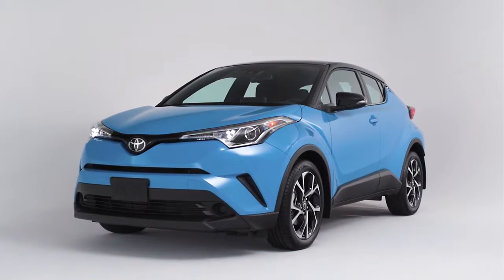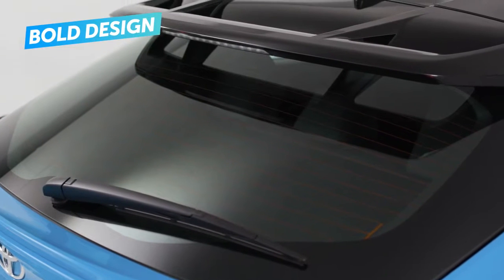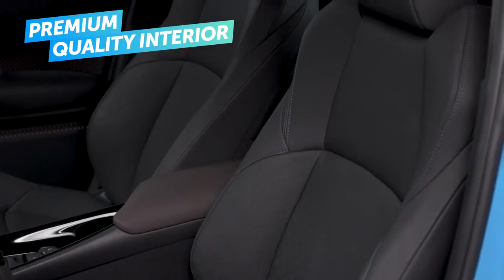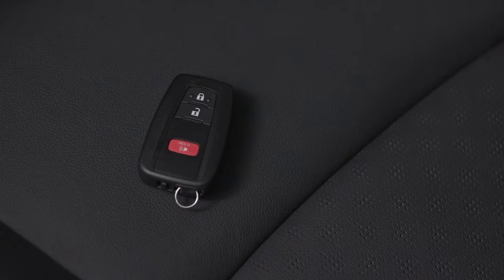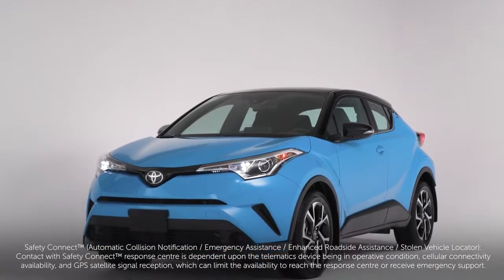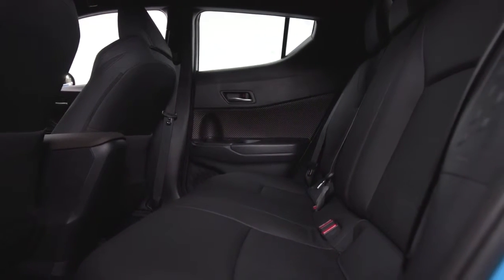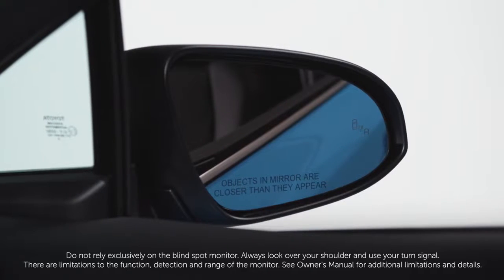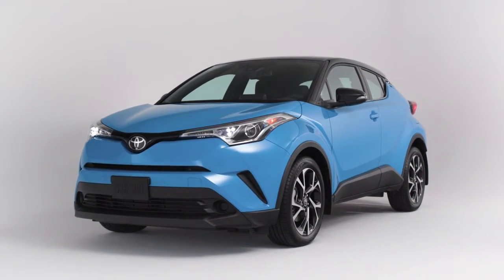Quick Review: 2019 Toyota C-HR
In this video we show a quick walk around of the design and features of the Toyota C-HR.  Come see the C-HR's in our inventory